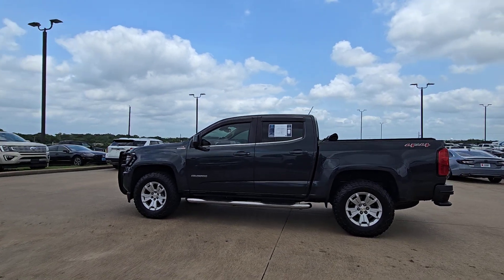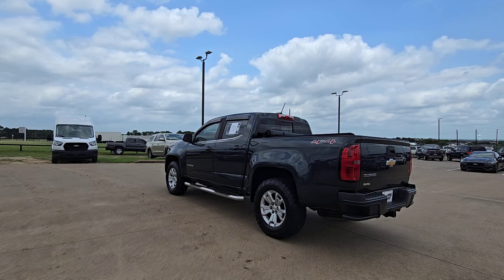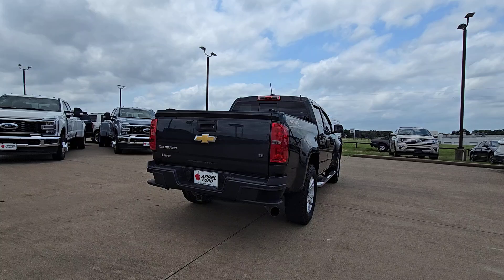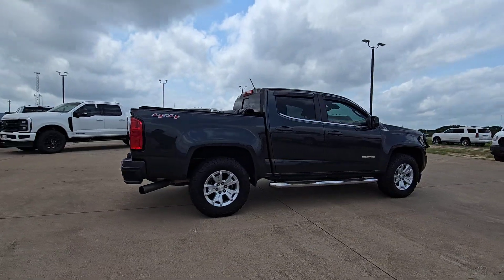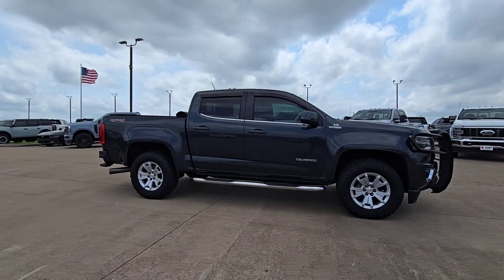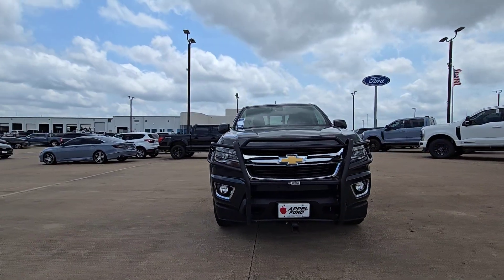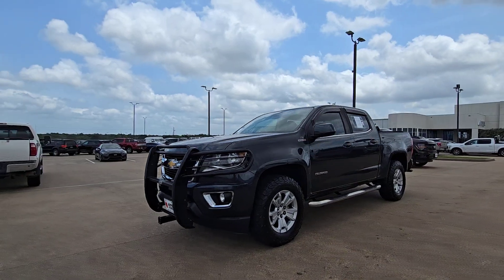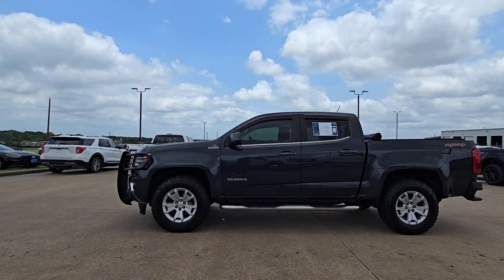2018 Chevrolet Colorado 4WD LT Brenham, College Station, Houston, Hempstead, Navasoto TX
Pre-Owned 2018 Chevrolet Colorado 4WD LT available at Hyundai of Brenham located in 1710 Highway 290 W, Brenham, TX, 77833. Servicing the Brenham, College Station, Houston, Hempstead, Navasoto area.
Please mention the stock 39199U when you contact the dealership for this vehicle.

You're gonna love the  2018  Chevrolet Colorado.  The Colorado delivers the power you need to get the job done, the comfort and amenities you want, and the fuel efficiency that just makes sense in today's world.  These are just some of the great options this vehicle comes with: Apple Carplay®/Android Auto®, Pre-Collision System, Touchscreen Infotainment System, Tires All-Season , Turbocharged Engine, Heated Driver Seat, Fog Lamps, Bed Liner, Lane Keeping Assist, Heated Mirrors. You'll look good and feel comfortable in the Colorado. Come in for a test drive today.